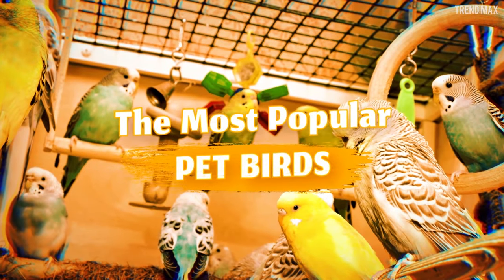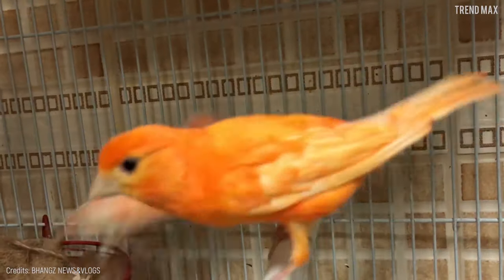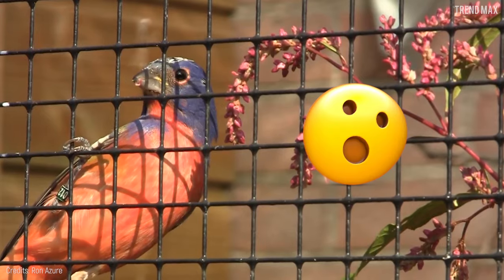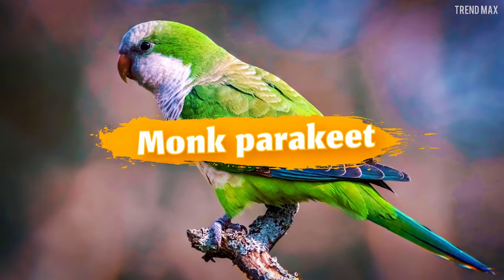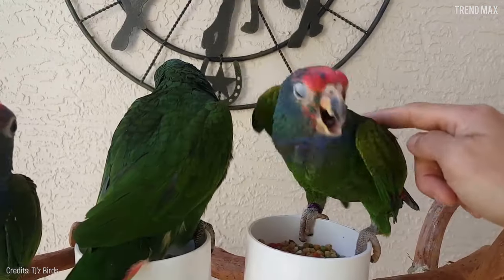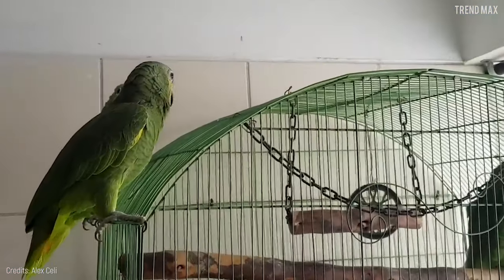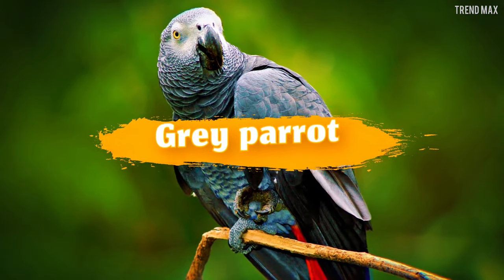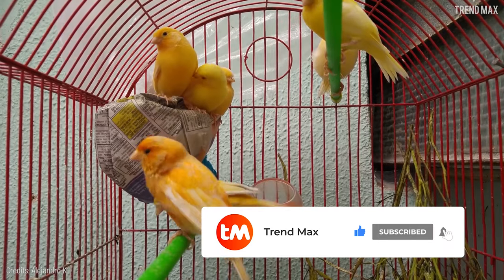The Most Popular PET BIRD Breeds 🐦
Choosing a pet can be an impossible task, especially when it comes to birds. Each one is different, so you should carefully choose the one for you. In this video, you’ll see the best options.

Budgerigar
Endemic to the island of Australia, the budgerigar has traveled from so far to melt your heart.

Painted bunting
Another classic among households is the Painted bunting, which brings joy to families from south to southeast of North America with its beautiful colors.

Domestic Canary
Well, I hope you don't have a puddy tat at home if you want a puddy canary. This is the most common domestic bird in the world.

Cockatiel
No bird lover's aviary can be complete without a cockatiel. Its iconic feature is its peculiar crest feathers on the head and those orange spots around it, which is why it’s impossible to ignore them.

Monk parakeet
This bird native to Argentina will give an exotic vibe to your aviary. The Monk parakeet is pretty easy to identify thanks to its bright green feathers and yellow abdomen.

Blue-headed parrot
The dog is said to be man's best friend, but the blue-headed parrot is here to put an end to that saying.

Senegal parrot
If you enjoy being in peace like Squidward, then the bird you’re looking for, and that doesn’t seem to be there, is the Senegal parrot.

Orange-winged parrot
The orange-winged parrot is perhaps the most popular parrot of all, to such an extent that you surely know someone who has or had one.

Rosy-faced lovebird
The Rosy-faced lovebird loves attention as much as Pucca. Don't even think about leaving it alone in its cage, it’s recommended to buy them in pairs so they keep each other company.

Grey parrot
Let me introduce you to a parrot known for being the best at talking, the grey parrot. That may be the main reason why many people want one, not even Logan Paul could say no.

Remember that in these difficult times it is the moment to prevent and follow the recommendations so StayHome and have fun WithMe.